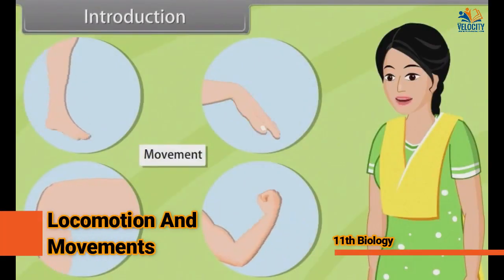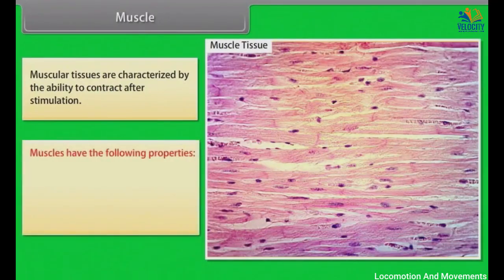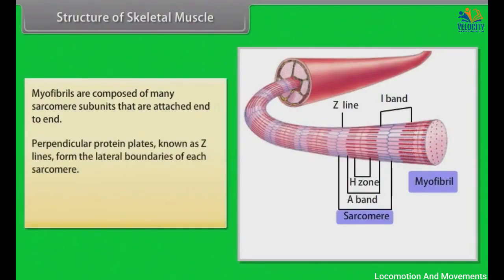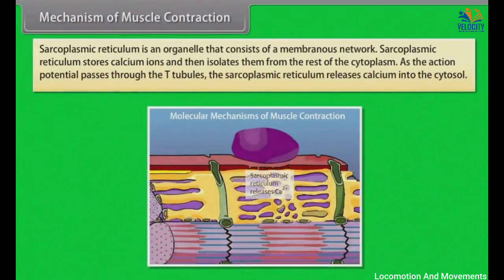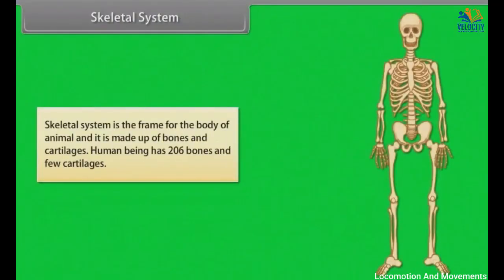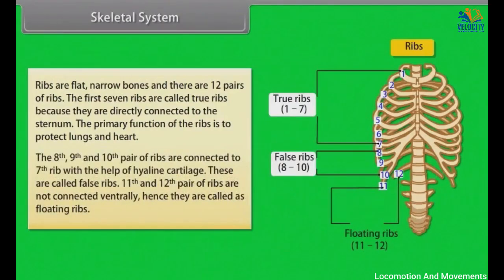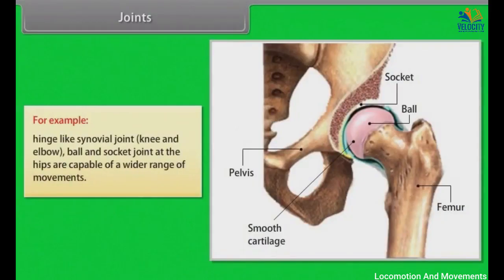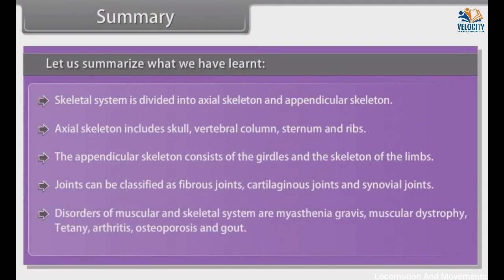Locomotion And Movements | Class 11 | Biology | NCERT | CBSE | English Medium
In this video, we will study Locomotion and Movement | Class 11 | Biology | NCERT | CBSE | English Medium in a clear, simple, and exam-oriented manner. 🦴💪📘

This chapter explains how humans and animals move and how muscles and bones work together to produce movement — an important topic for CBSE exams and NEET preparation. In this video, you will learn:

Difference between locomotion and movement

Types of movements — amoeboid, ciliary, muscular

Structure and function of human skeletal system

Types of joints and their roles

Structure and working of muscles

Mechanism of muscle contraction

Disorders related to movement (arthritis, osteoporosis)

This video is highly useful for Class 11 CBSE, NEET, and other competitive exams.

📘 Subject: Biology | Class 11 | NCERT | English Medium